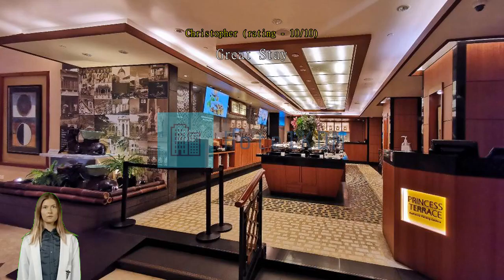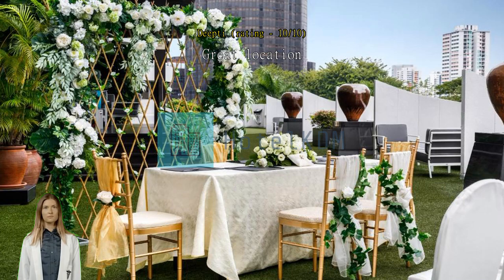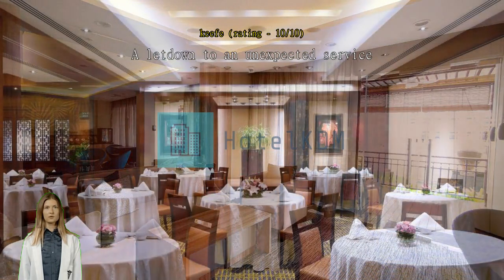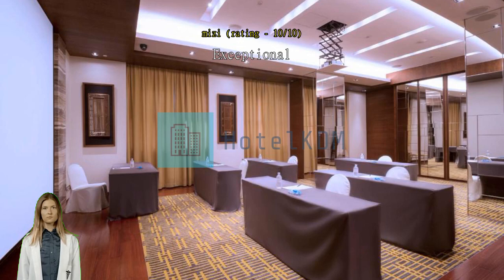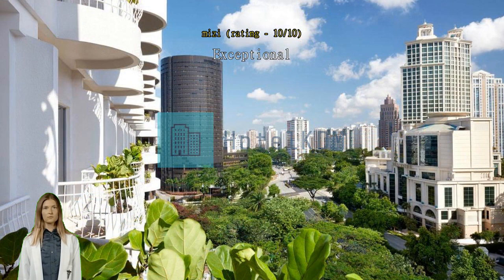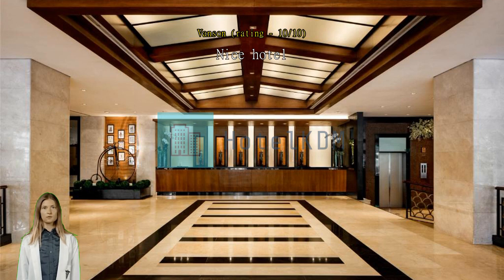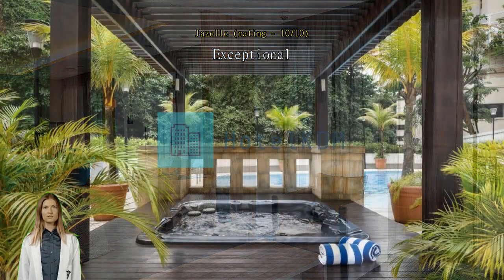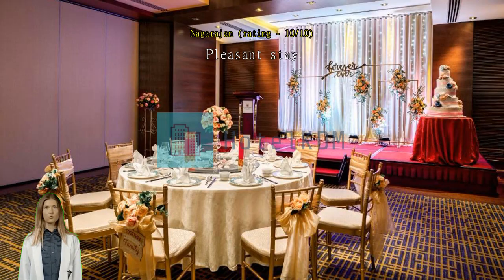Review Copthorne King's Hotel Singapore on Havelock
Copthorne King's Hotel Singapore on Havelock

See the best of Singapore with a stay at Copthorne King's Hotel Singapore on Havelock, which puts you right in the city center amidst the many sights and landmarks. With its convenient location, you can easily access to the city's must-see destinations.
The facilities and services provided by Copthorne King's Hotel Singapore on Havelock ensure a pleasant stay for guests. Post your pictures and answer your emails whenever you want, with the hotel's free Wi-Fi internet access. The hotel provides taxi services to help you find what you want in Singapore. Parking is available and free, provided by the hotel for guests with their own transportation.
While lodging at this wonderful hotel, the helpful staff at the front desk can assist you with multiple services that include concierge service, luggage storage and safety deposit boxes. The hotel's on-site laundromat, dry cleaning service and laundry service help you keep your favorite travel outfits clean so you can pack less. In-room conveniences include 24-hour room service, room service and daily housekeeping, so you can relax and enjoy your stay. Smoking is restricted to the designated smoking areas.
Experience high-quality room facilities during your stay at Copthorne King's Hotel Singapore on Havelock. The hotel provides linen service, blackout curtains and air conditioning in some rooms for the benefit of guests. Some selected rooms at Copthorne King's Hotel Singapore on Havelock include a balcony or terrace, as part of the room design. Some selected rooms have television and cable TV to keep guests entertained.
The hotel also provides guests with a refrigerator, bottled water, a coffee or tea maker, instant coffee, instant tea and mini bar in some rooms. Knowing that bathroom amenities play an important role in increasing guests' satisfaction, the hotel provides a hair dryer, toiletries, bathrobes and towels in some select rooms. Selected room rates may have access to the executive lounge provides high-end services in an atmosphere of sophisticated luxury.

Start your vacation days in the best possible way. Begin every morning of your stay with an in-house breakfast. Wake up bright and energetic in the mornings with a cup of good coffee offered at the cafe right at the hotel. Never let hunger affect your travel plans! Restaurants on-site provide convenient and tasty dining options. Have fun at night with your travel companions right at the hotel's bar.
Light snacking is available day or night with the hotel's vending machines.
To fill your days, be sure to check out the fantastic facilities offered at Copthorne King's Hotel Singapore on Havelock. Pamper and indulge yourself with a visit to the steam room and sauna. The hotel's on-site pool invites you every day for a cooling dip or a few refreshing laps. For those who hate to miss a workout, a trip to the hotel's fitness facility will keep you fresh and healthy.
In a competitive mood? Get sporty with your travel group or other guests at the mini golf course in the hotel. Have some relaxing fun with family and friends at the shared lounge and TV area.

There are many attractions to discover within close proximity to Copthorne King's Hotel Singapore on Havelock. The most well-known nearby local attraction is Singapore Flyer which is located just about 2.9 km away.

This hotel's food and dining score higher than 87% of accommodations in the city.